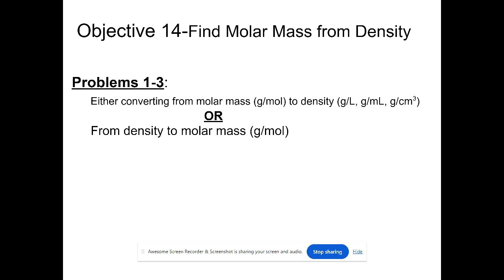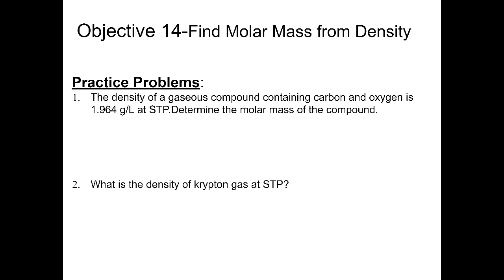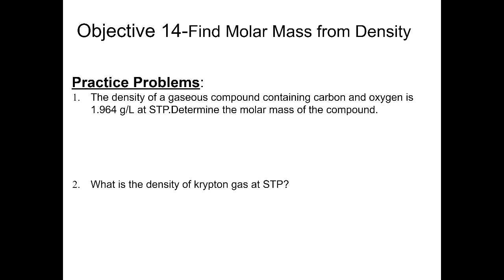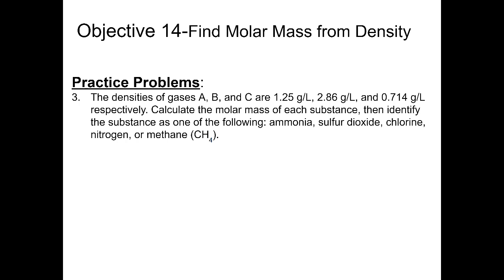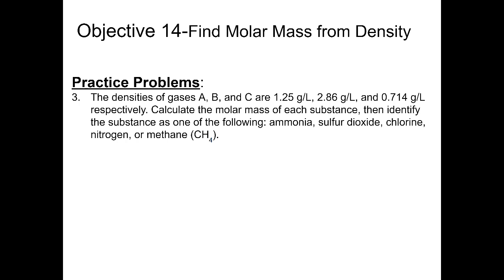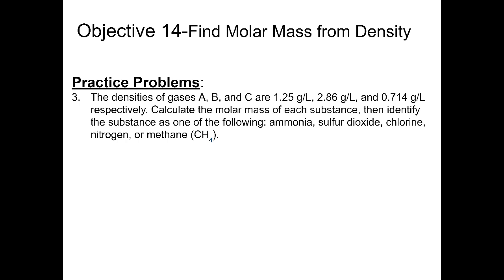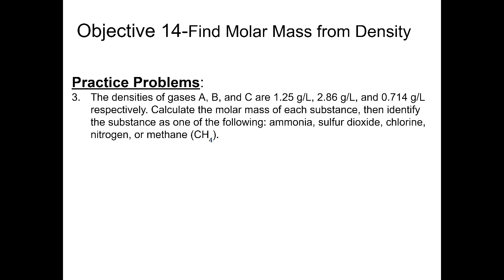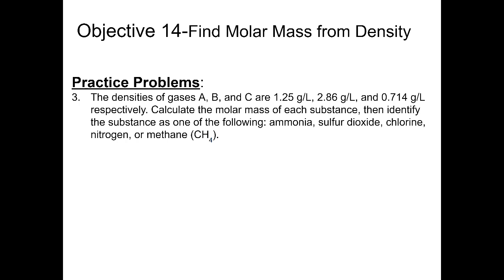Unit 5 Calculations in Chemical Reactions Part 2 Density to molar mass